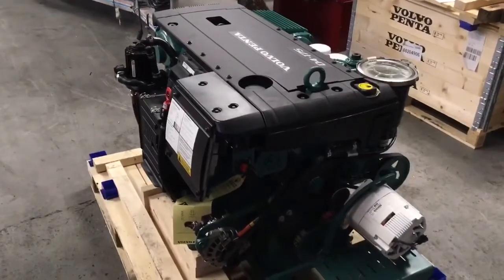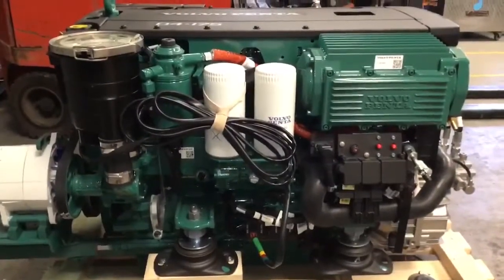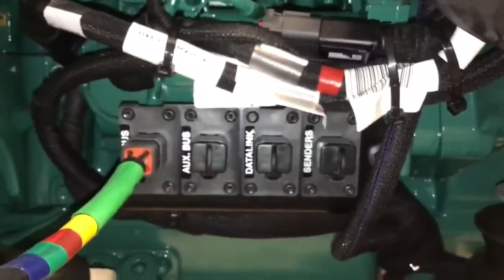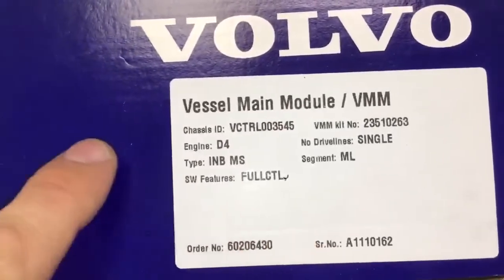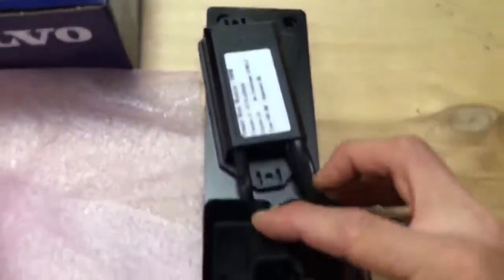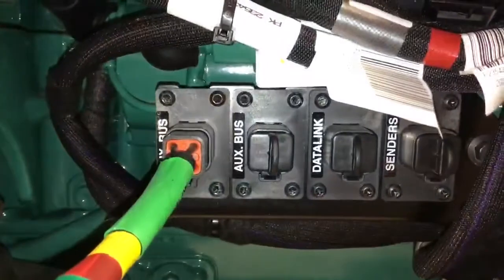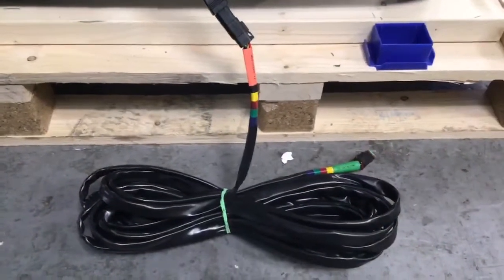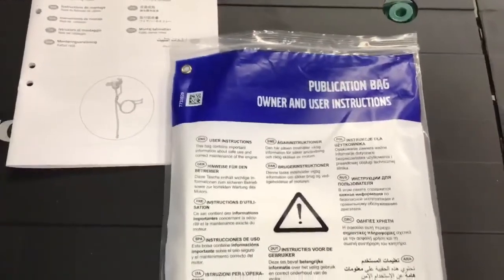Next-Generation Volvo Penta D4 Engine Introduction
The next-generation D4 propulsion packages have been given a comprehensive overhaul, focussing on the things that matter most to boat owners: lowering the cost of ownership, improving reliability, durability, and performance.

This video has been created to walk viewers around the new engine and provide a more detailed introduction to some of the layout changes and new technologies that have been included in the D4 range.

This video guide is most helpful for boat builders and anyone considering repowering an old engine package.